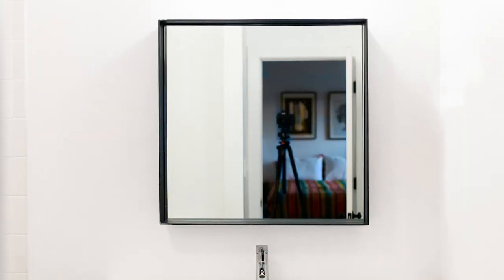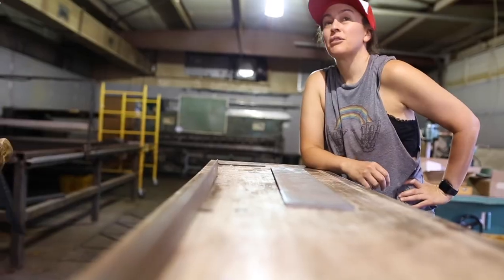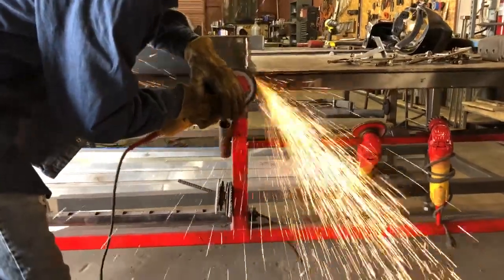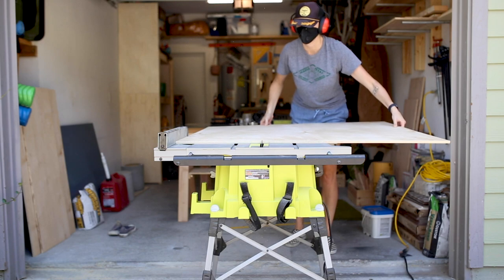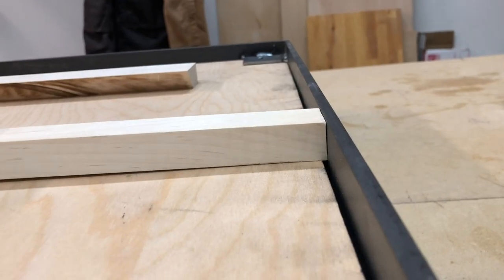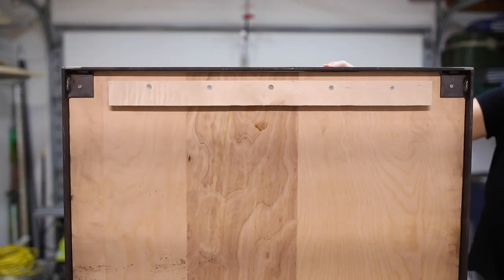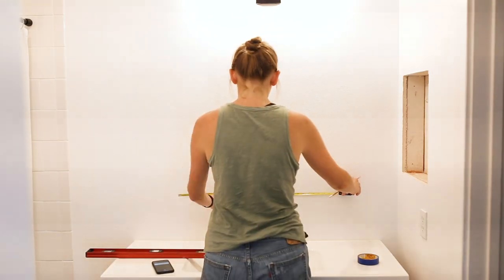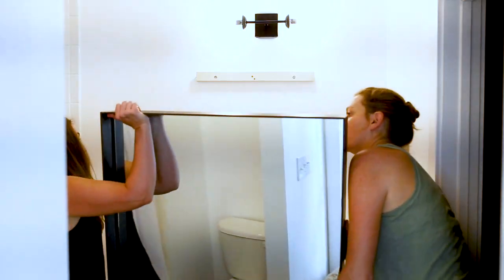DIY Metal Framed Wall Mirror | How to Make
This Maker Gray tutorial shows how I made a metal frame for a bathroom mirror. I also cover how I hung this metal mirror on the wall. This was my first time welding and it was a ton of fun! I'm super happy with how the project turned out.

MATERIALS & TOOLS I USED:

4" flat bar steel
Metal bandsaw & chop saw
Angle grinder
Vice Grip C-Clamps
Welder
Table Saw
1/2" plywood
Black spray paint
Impact Driver
Miter Saw
Paste Wax
Acetone
Weldwood Contact Cement
Forstner Bits
Toggle Bolt Wall Anchors

Erin Longfellow
Maker Gray

I'm Erin Longfellow and I'm a maker, DIYer, builder, designer and content creator. My goal is to help you learn that you too can build or DIY what I make, or anything you need, with easily acessible tools and materials. On this channel you're going to find different builds and designs with a modern emphasis that are DIY friendly, mostly through woodworking, metalworking, construction and home renovations.